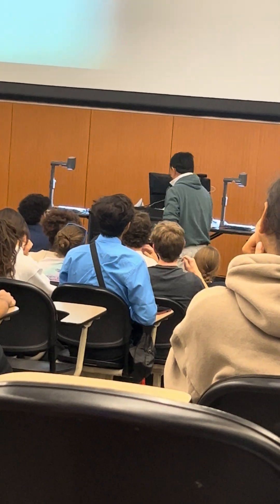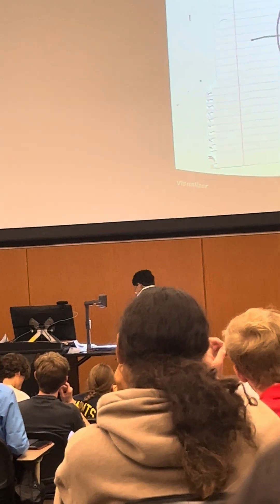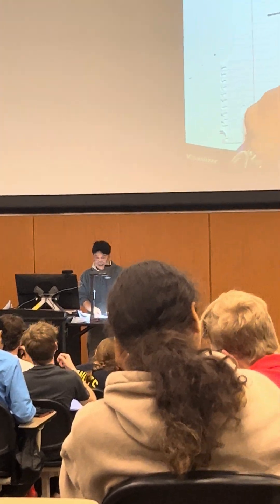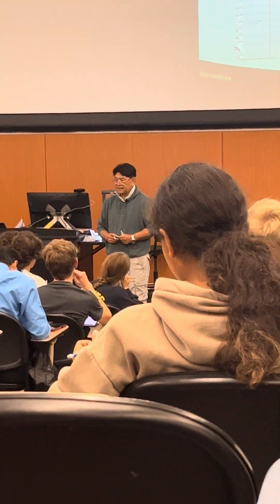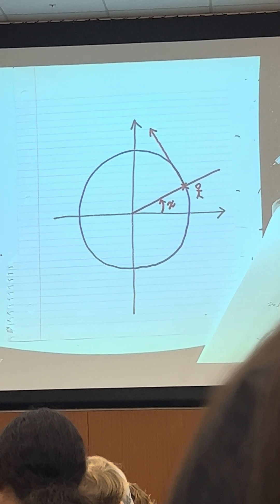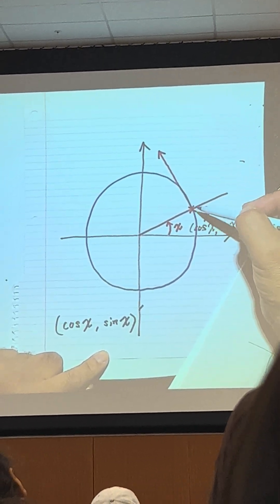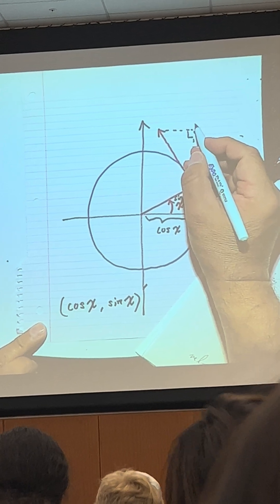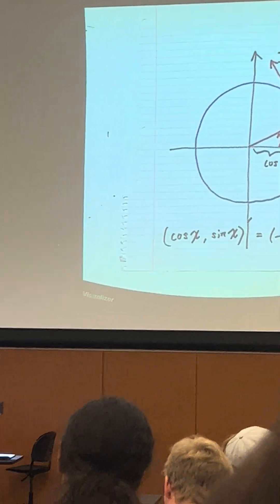Kenji Matsuki swinging keys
the beloved Kenji Matsuki at Purdue University finds derivative of sin, cos, tan by swinging some guy's keys